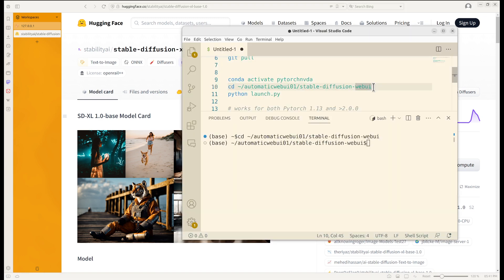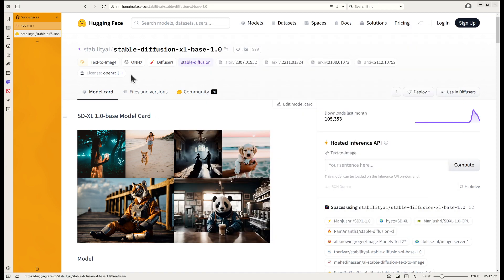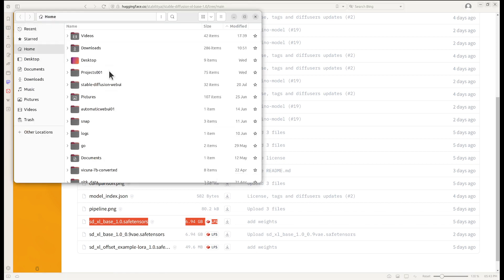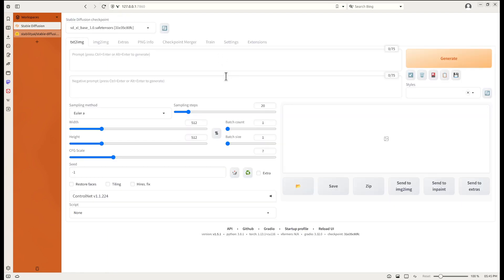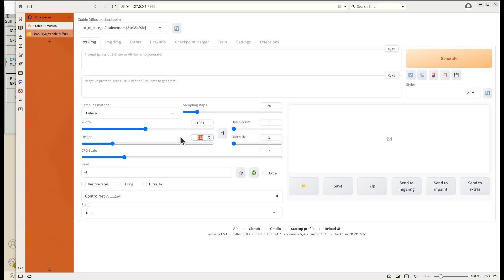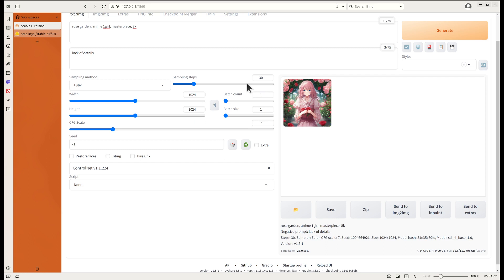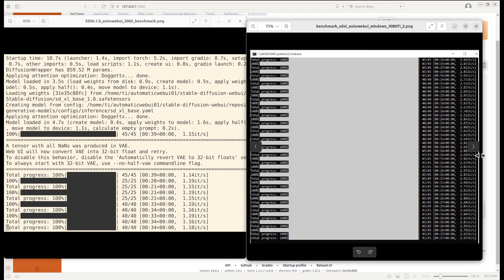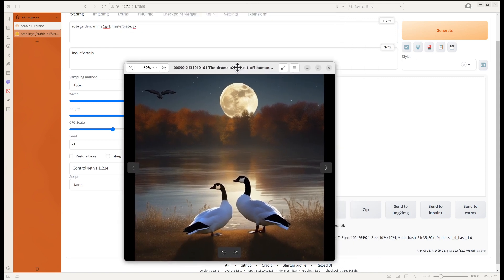3060 vs 3080Ti benchmarking SDXL 1.0 Stable Diffusion running on Automatic1111 Webui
stable diffusion SDXL 1.0 released. They can be run locally using Automatic webui and Nvidia GPU.

0:6 Intro
0:44 upgrade Automatic webui (git pull)
1:20 How to download the SDXL-1.0 base model
2:13 Start the webui and test running
7:19 benchmarking for 3060 and 3080Ti
9:00 more generated image examples